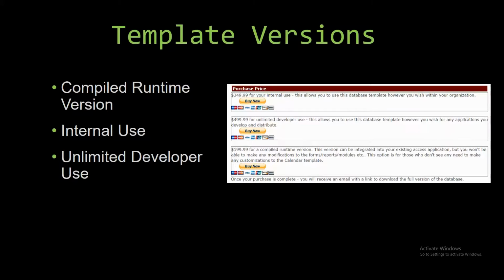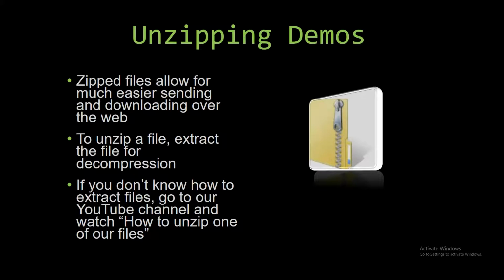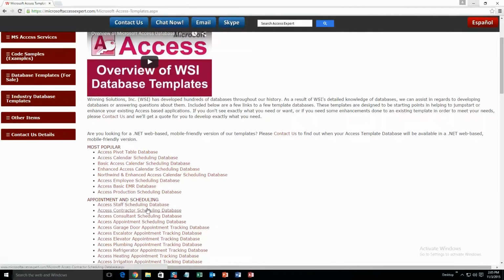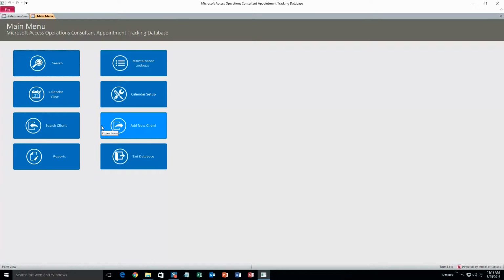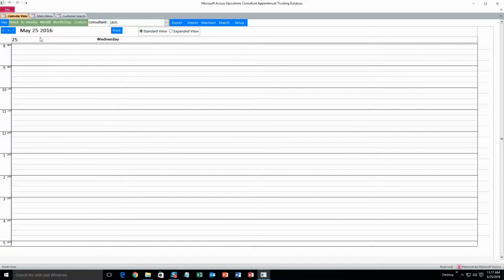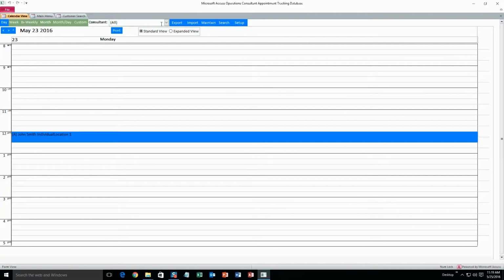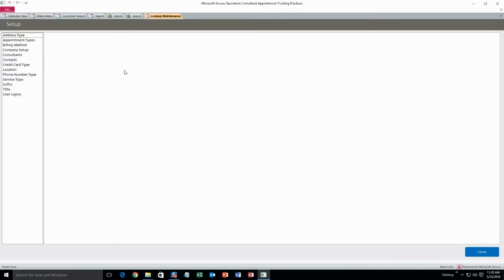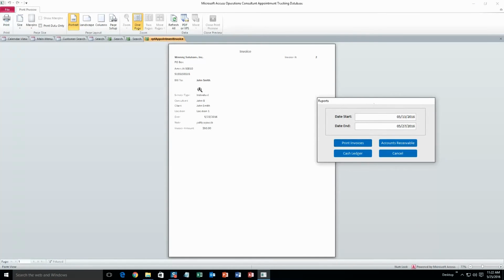Microsoft Access Operations Consultant Appointment Tracking Database Template